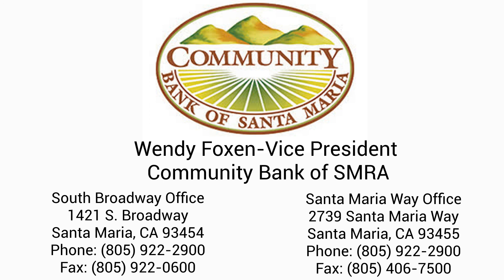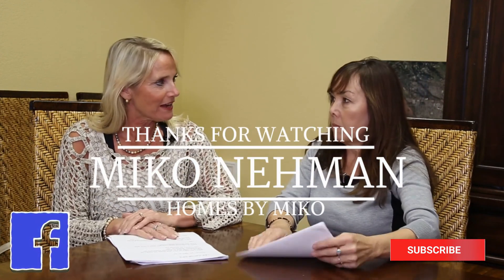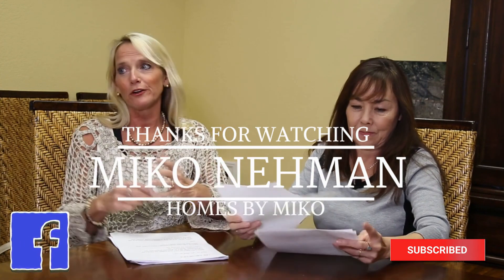Wendy Foxen with Community Bank of Santa Maria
Commercial Loans? We sat down with Wendy Foxen of Community Bank of Santa Maria. Great information about the process of purchasing commercial property or land. Thank you Wendy for joining us and sharing you knowledge.